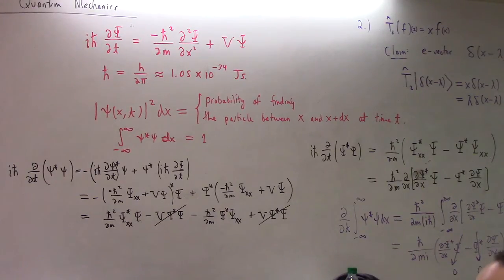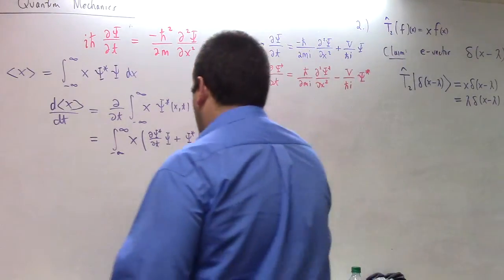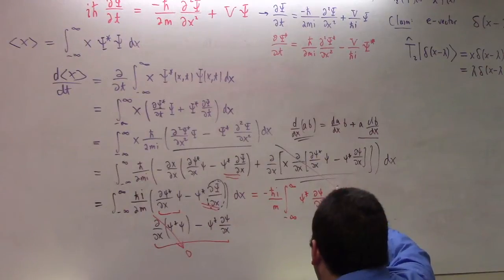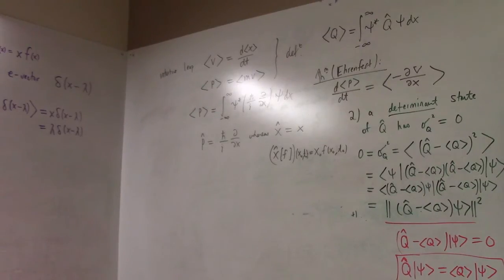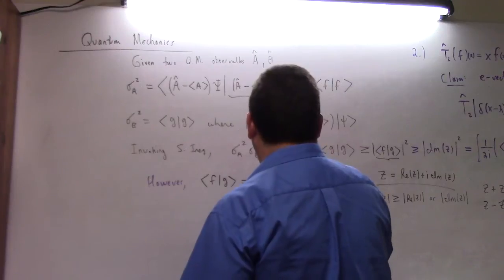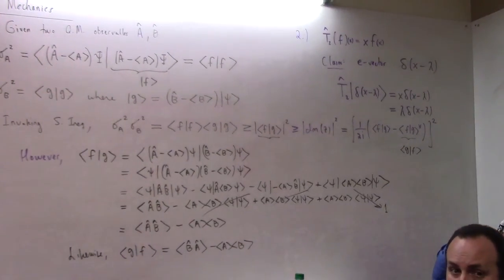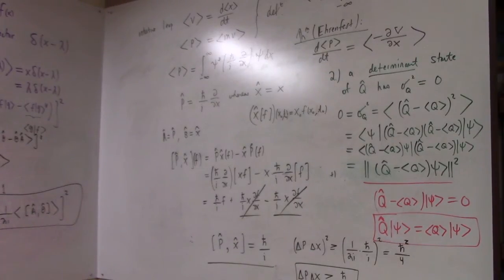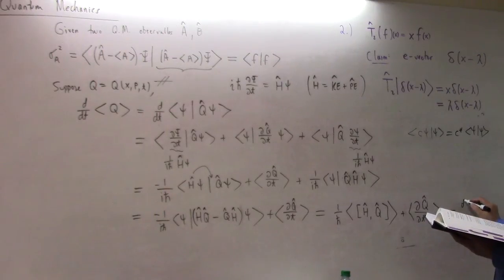PDEs 9-26-16 part 1